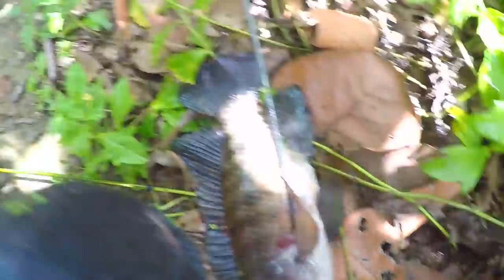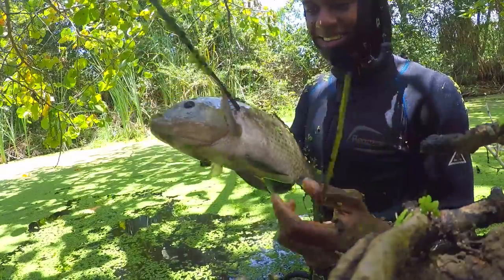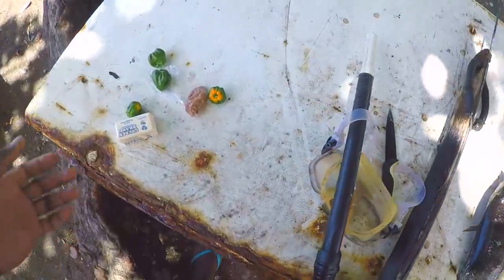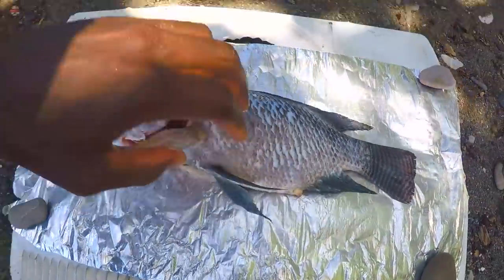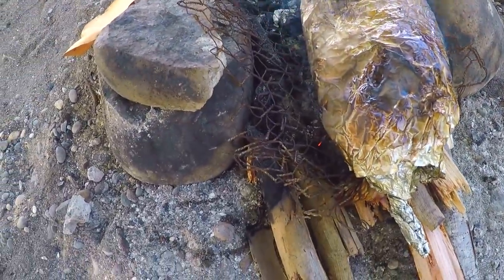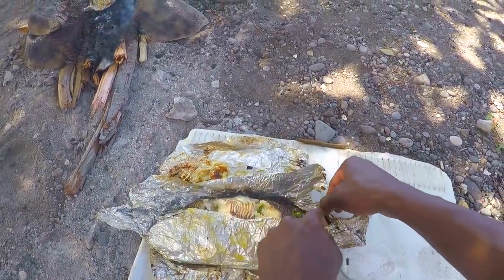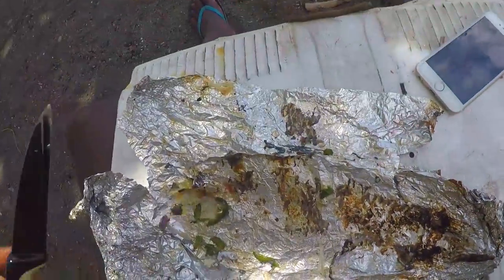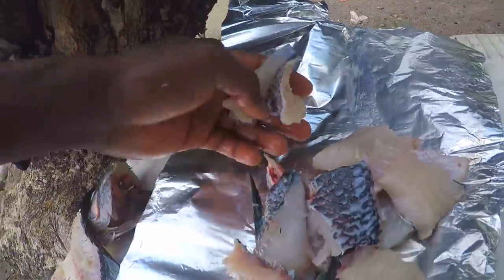MONSTER!! TILAPIA CATCH N' COOK JAMAICA 🇯🇲